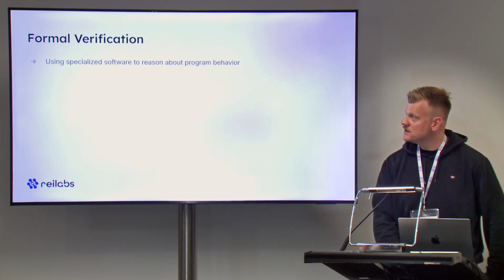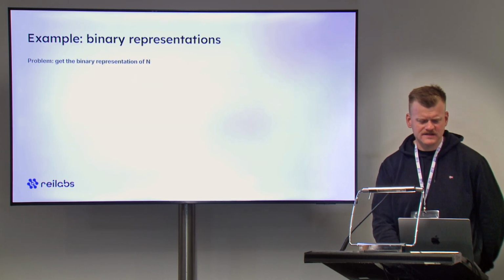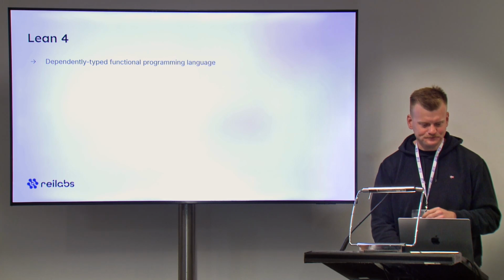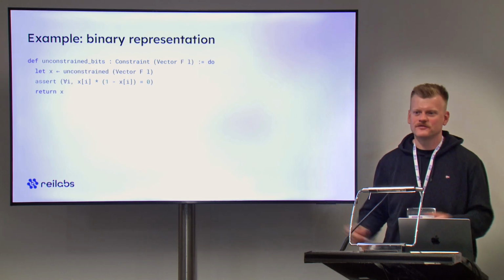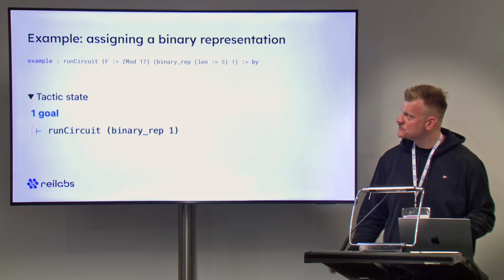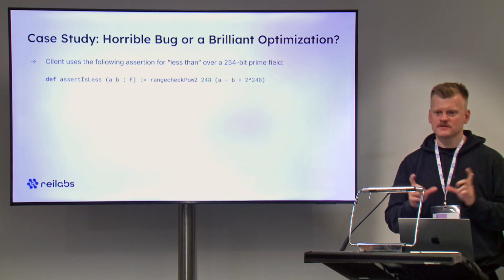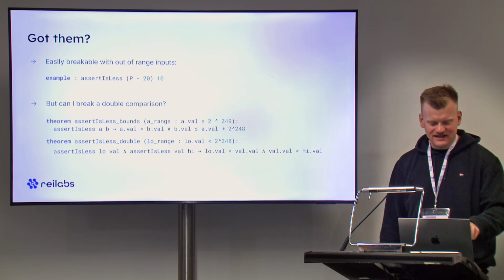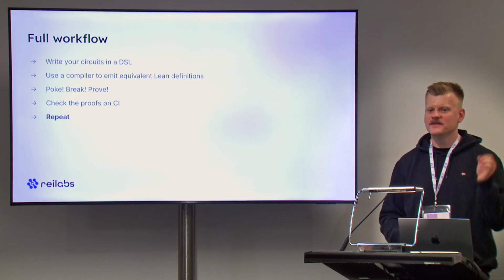ZK12: Improving ZK Applications with Formal Verification. - Marcin Kostrzewa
Title: Vulnerability? I can prove it's a feature! Improving ZK Applications with Formal Verification.
Speaker: Marcin Kostrzewa
Project: Reilabs

Description:
Formal Verification lets us analyze ZK applications and discover vulnerabilities that would otherwise be nearly impossible to track down. It also lets us confidently optimize and refactor them in ways that would seem too risky otherwise. In this talk we present our approach to formal verification for arithmetic circuits and share how we've used it to improve real-life protocols.